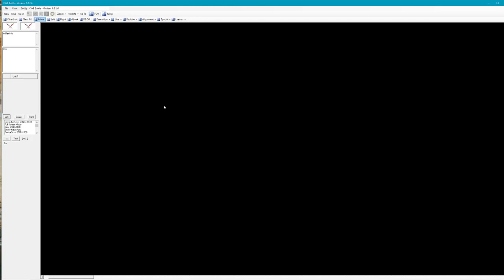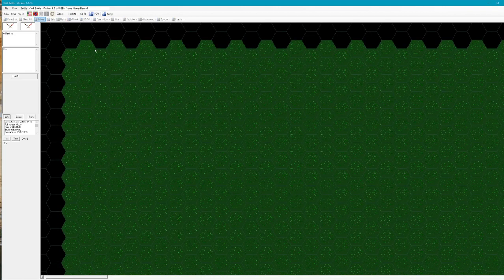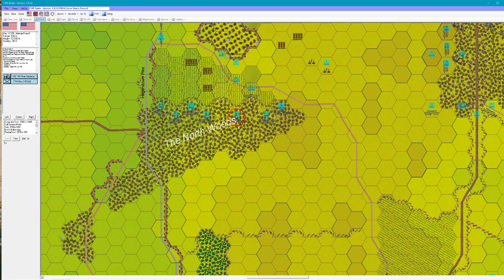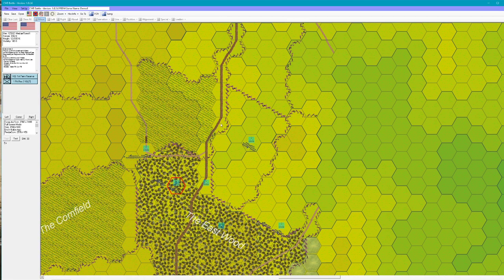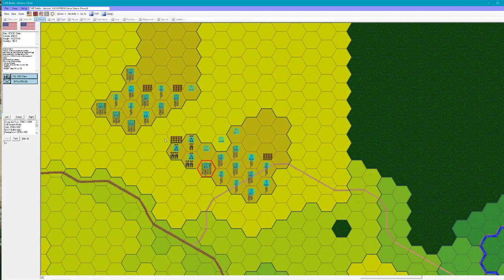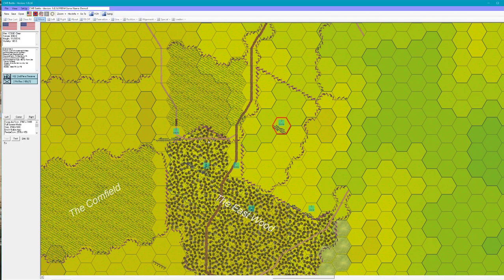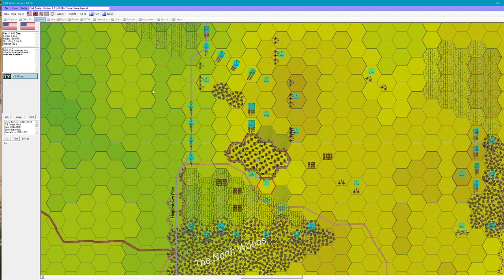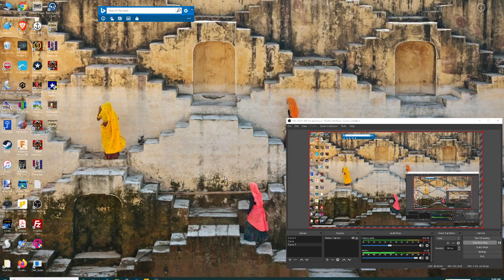Tutorial: How to Start New Game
This short tutorial shows you how to create a new game for play by mail using the Antietam scenario.